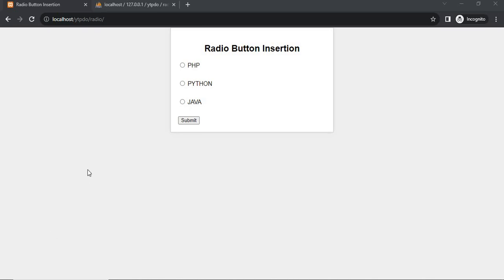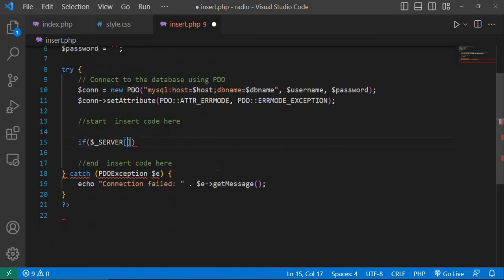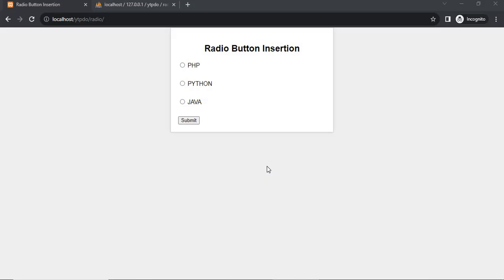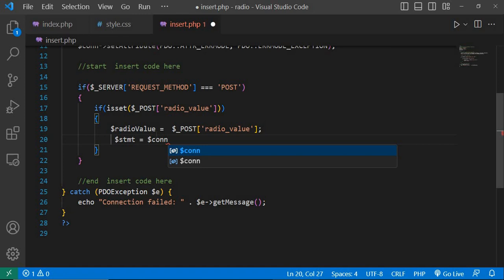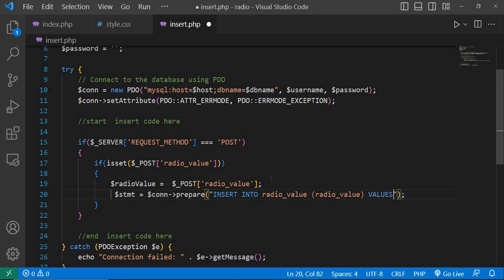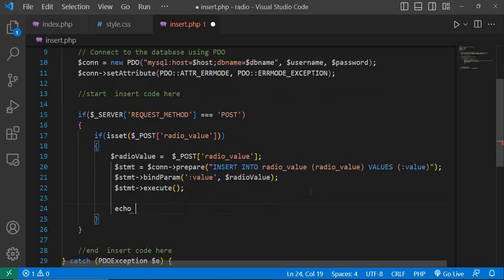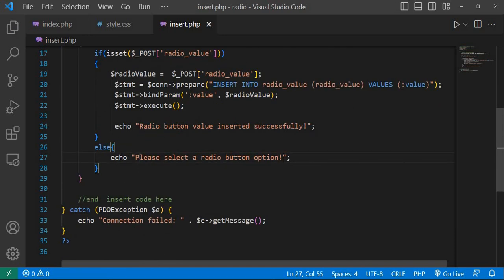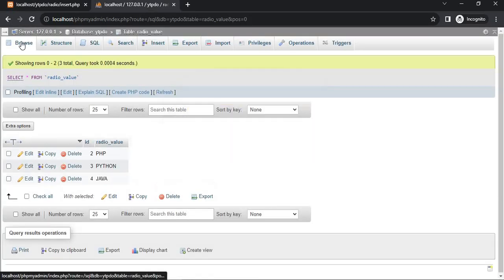How to insert radio button value into database PHP PDO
In this comprehensive tutorial, we'll guide you through the process of inserting radio button values into a database using PHP PDO (PHP Data Objects), a secure and efficient method for database interaction. Whether you're a beginner or an experienced developer, this step-by-step guide will help you seamlessly integrate user selections into your database while ensuring data integrity and security.

This tutorial is designed for web developers, programmers, and enthusiasts seeking a comprehensive understanding of how to effectively utilize PHP PDO to insert radio button values into a database. Basic familiarity with HTML, PHP, and MySQL concepts will be beneficial, but even if you're new to these technologies, our clear explanations and practical examples will guide you every step of the way.

👍 Don't forget to like this video if you find it helpful, subscribe to our channel for more web development tutorials, and hit the notification bell so you never miss an update!